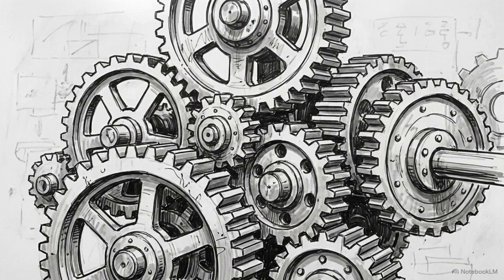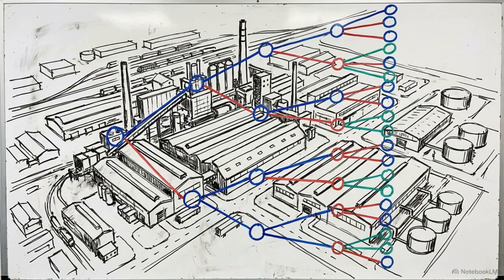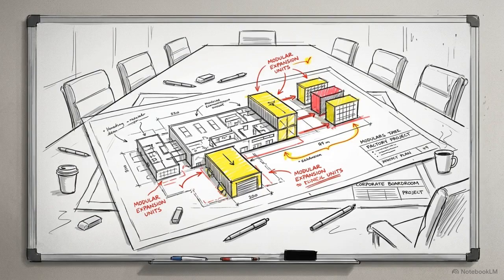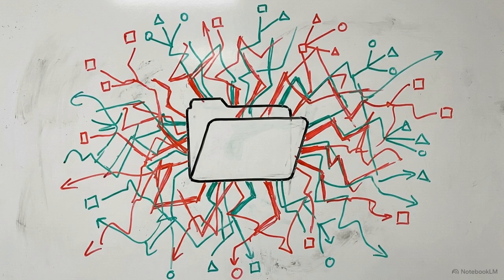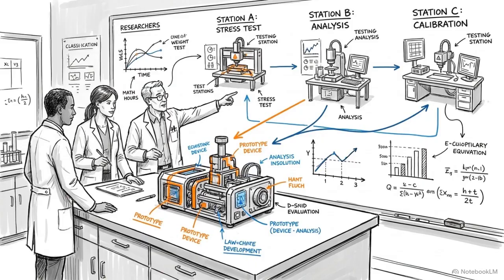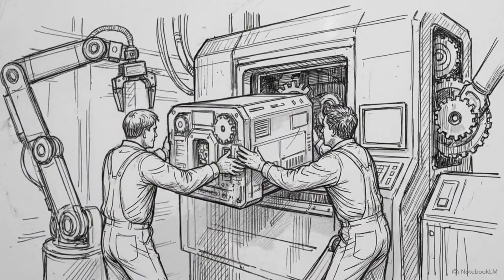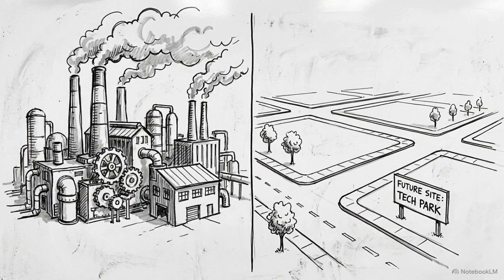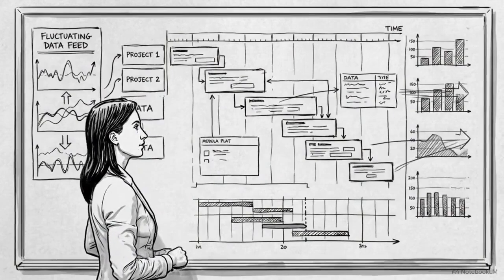technicalanalysis priceaction forexstrategy tradingtips riskmanagement forexeducation